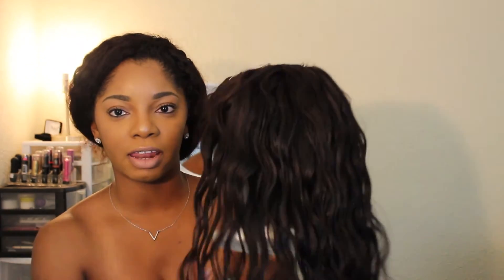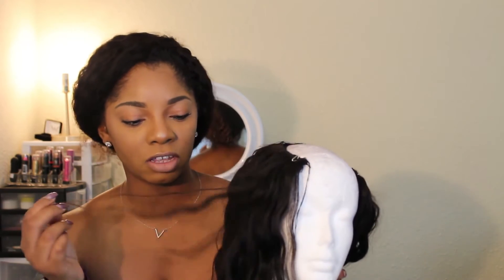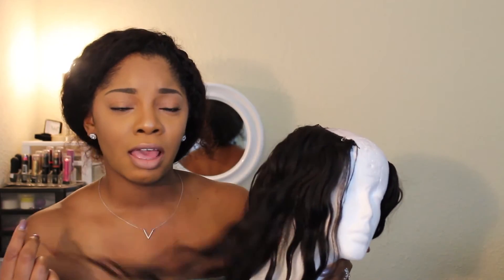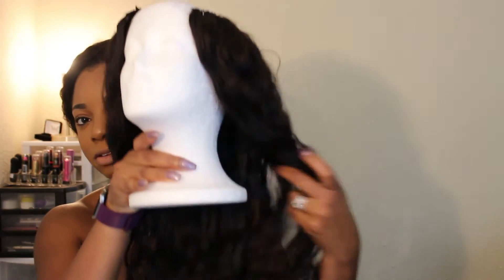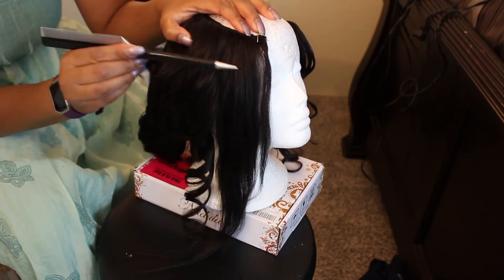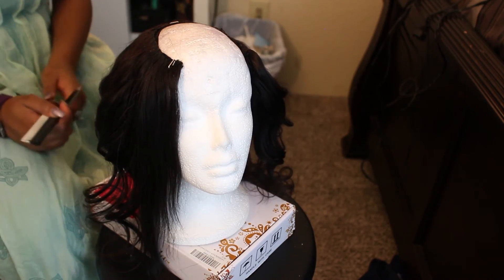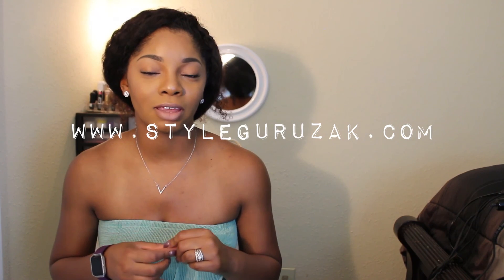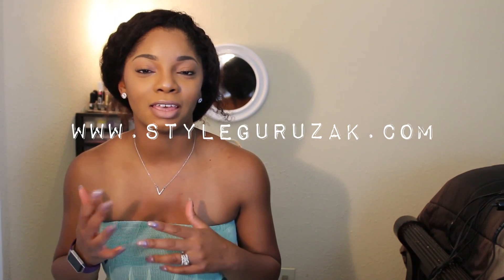Nadula Hair Brazilian Body Wave | Amazon review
NADULA BRAZILIAN BODY WAVE REVIEW. This is an honest review on some new hair that just came out with company. If you guess click the link below you will get it for the discounted price. Thank you guys for watching! OXOX

Nadula Store Link